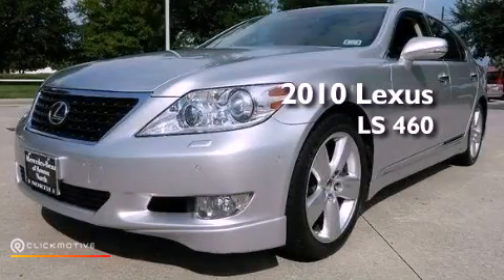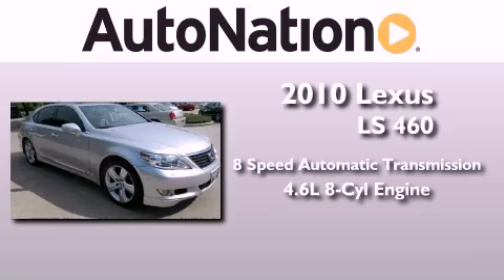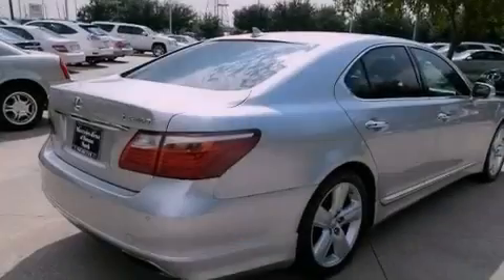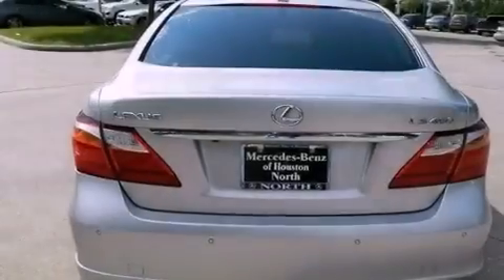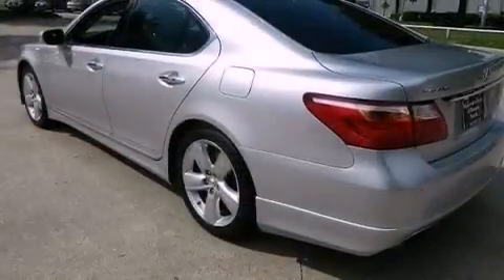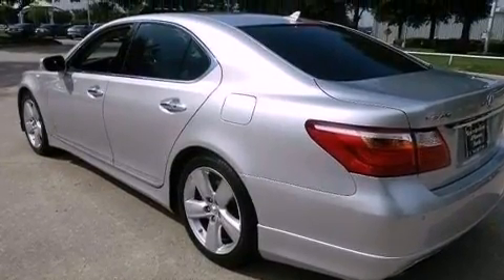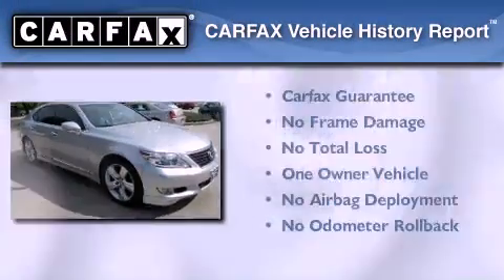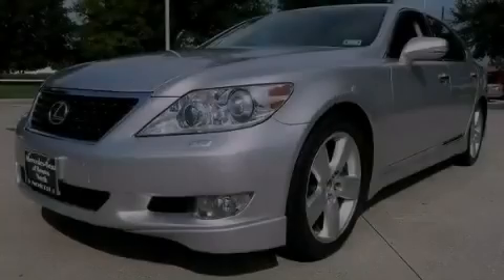2010 Lexus LS 460 Houston TX 77090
Year : 2010
 Make : Lexus
 Model : LS 460
 Engine : Gas V8 4.6L/281
 Trans . : Automatic
 Exterior : Mercury Metallic
 Miles : 66,987
 Interior : BLACK